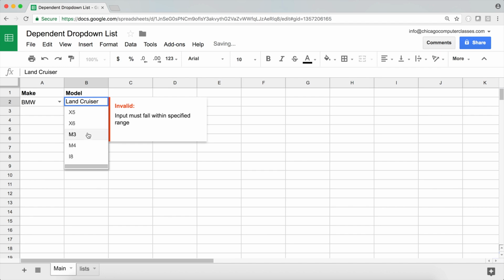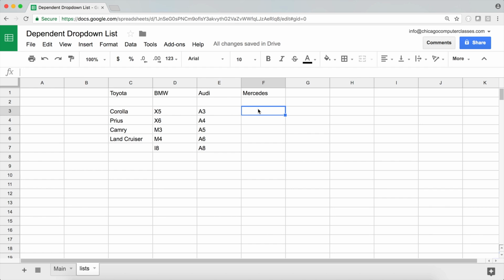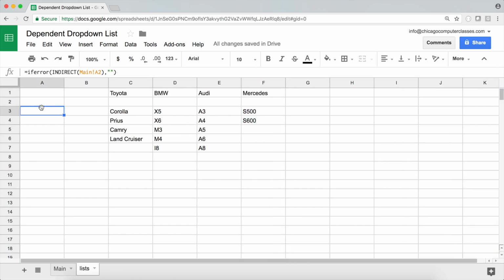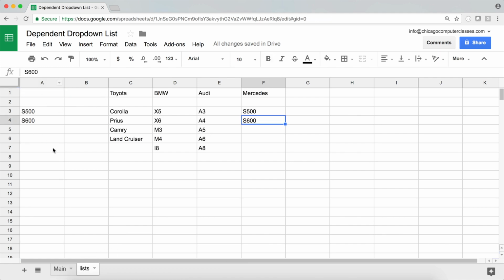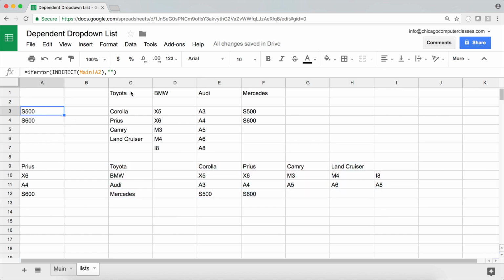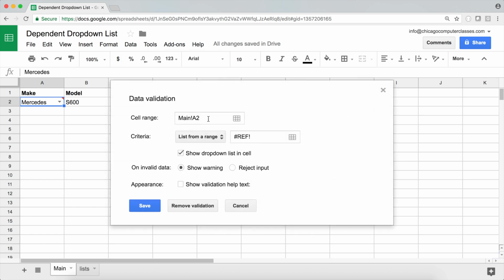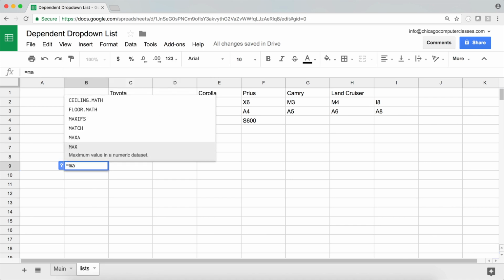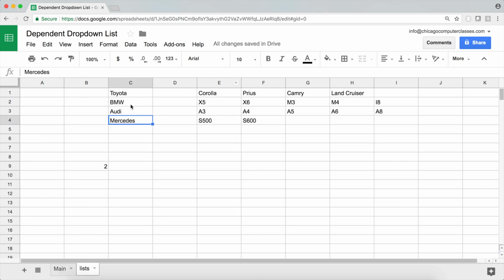Mastering Google Sheets: Dynamic Dependent Dropdowns with Multiple Selections & Auto-Updates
Unlock the full potential of Google Sheets with this advanced automation tutorial. In this guide, we dive deep into creating a Dependent Data Validation system where the options in one dropdown automatically change based on the selection of another.

To take it a step further, we implement a custom Google Apps Script that allows users to select multiple items from the same dropdown without overwriting previous data.

What you will learn:

How to structure "Source Data" for dynamic filtering.

Using the FILTER or INDIRECT functions to create dependent ranges.

Implementing a robust Apps Script to handle multi-select logic and comma-separated appending.

How to ensure the system updates automatically when new categories are added.

Perfect for project management trackers, inventory logs, or any data entry sheet that requires high flexibility and precision.